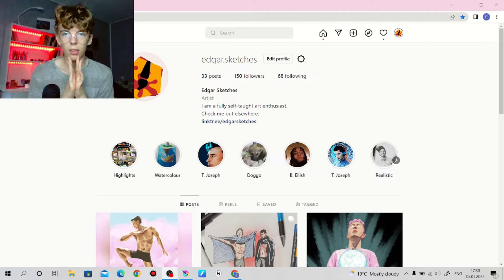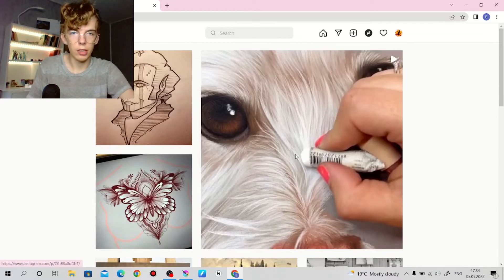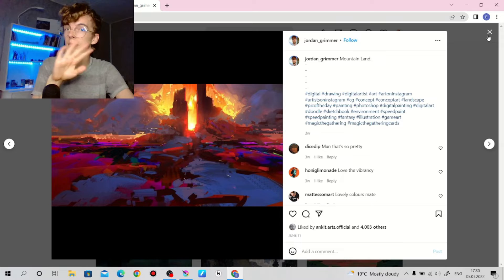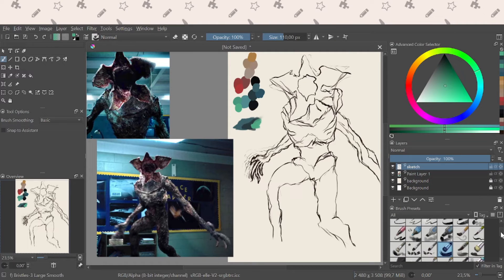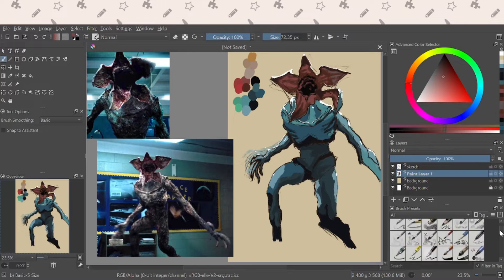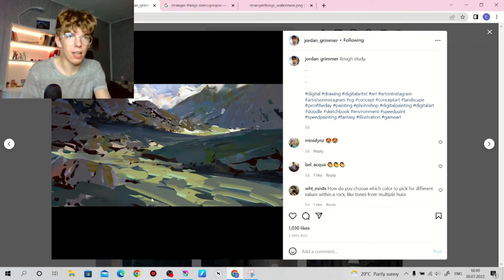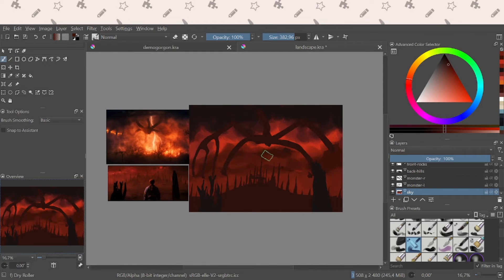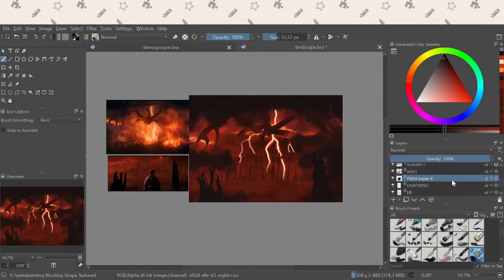STEALING ART STYLES to draw Stranger Things themed art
"Stealing" people's art styles and creating Stranger Things themed art pieces in Krita

EdgarSketches is a self-taught digital art and traditional art artist creating commentary , how-to , entertainment , speed art , fan art and other art videos.